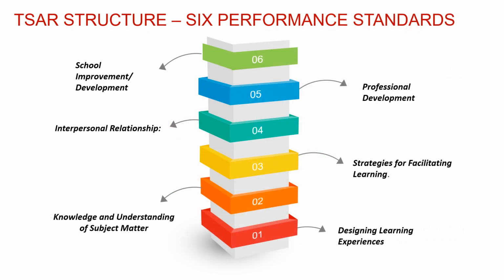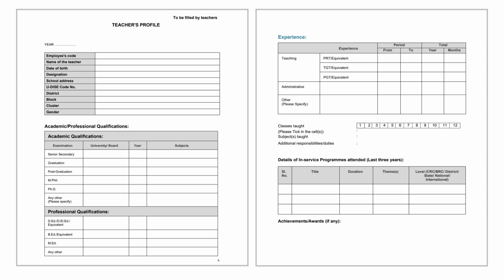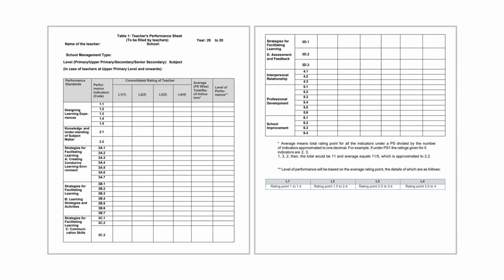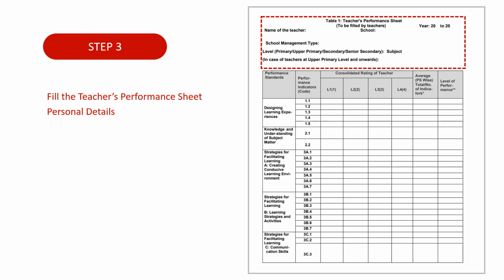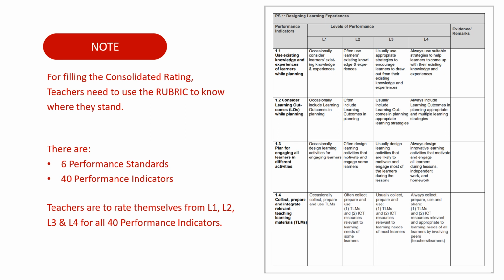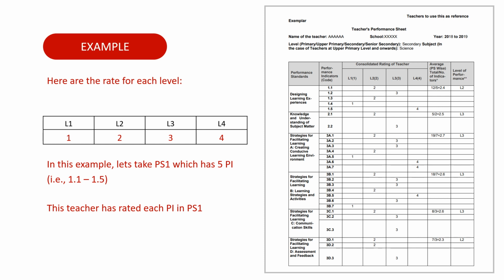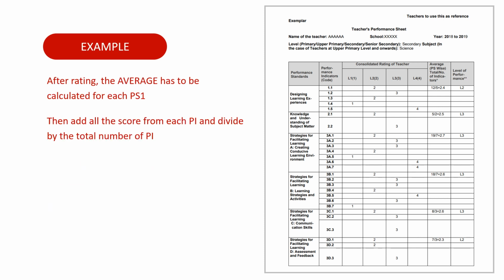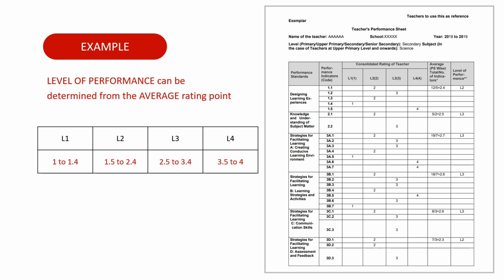Meghalaya TSAP Rubric Tutorial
This video tutorial shows teachers how to use the Teacher Self Assessment Rubric (adapted version) and how to do the scoring and fill all the relevant forms for onward submission through the heads/principals to the CRCs/BRCs for elementary teachers and to the DIETs for secondary and higher secondary teachers.

This video was contributed by Dr. C. Marbaniang, State Resource Group member for the Meghalaya Teacher Self-Assessment Program